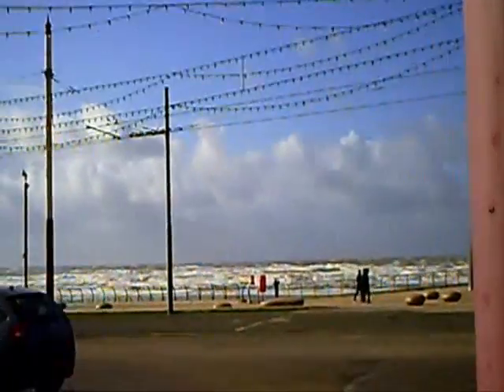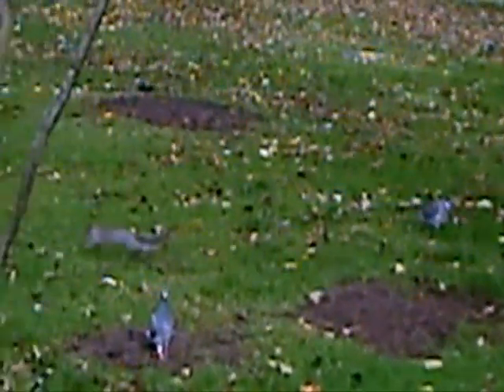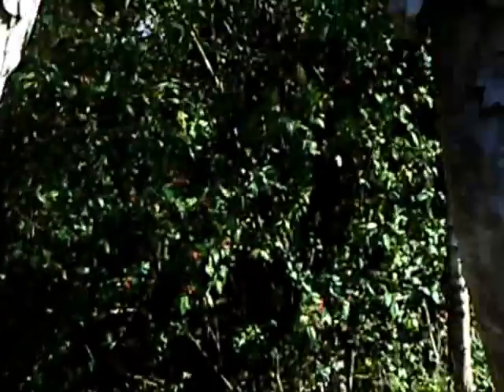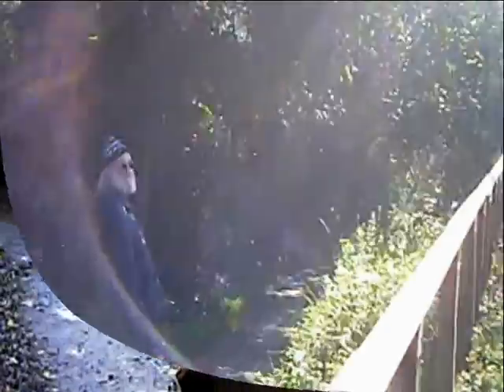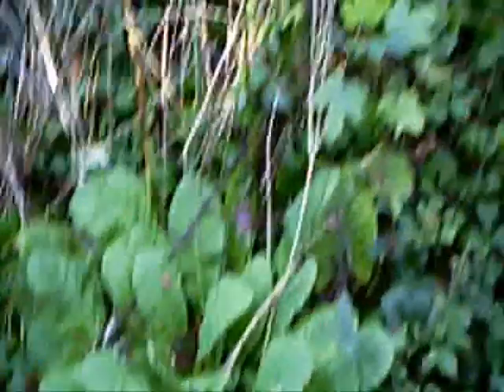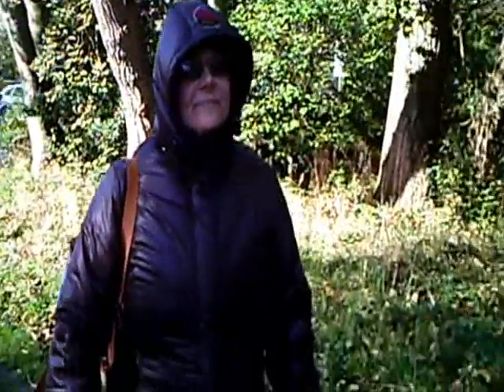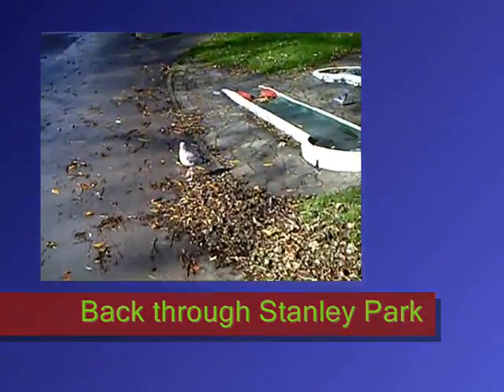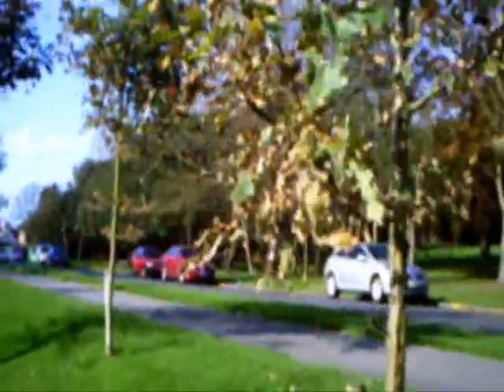Pete & Nikki's Blackpool Adventure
Pete and Nikki go to Blackpool, Lancs, via Coventry and Manchester and track down the Woodland Garden that Pete created in 1967/68. They also have a look around Stanley Park, where he used to work, and watch the birds and squirrels. Pete also finds some oak trees he planted back in the Sixties. The weather is very very wet and windy!